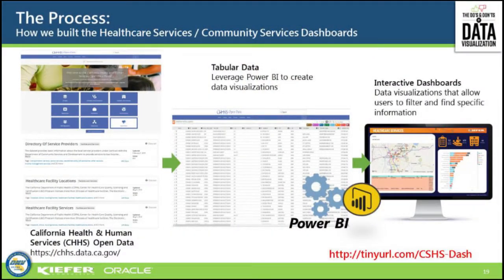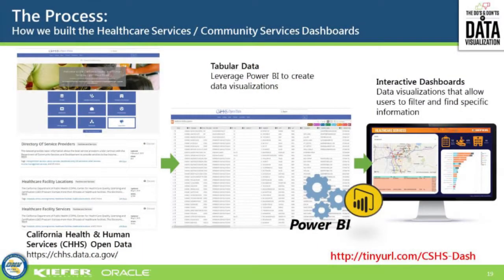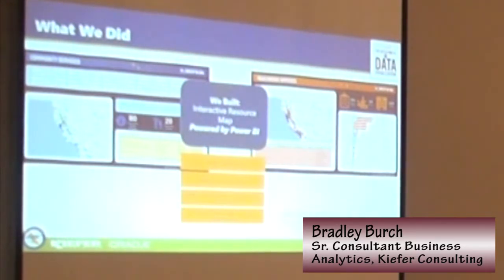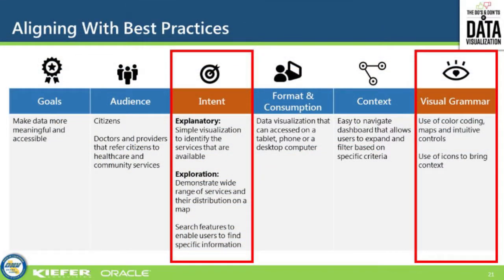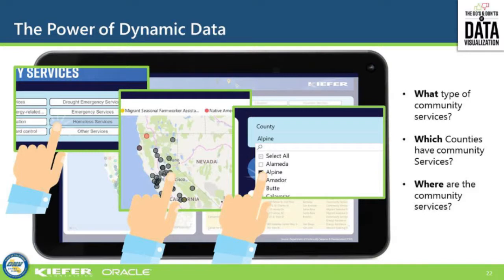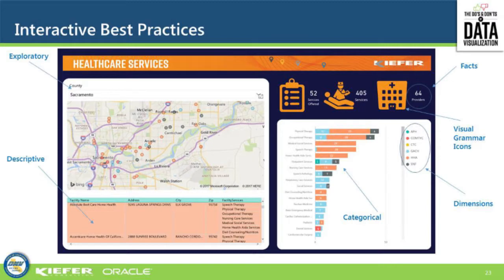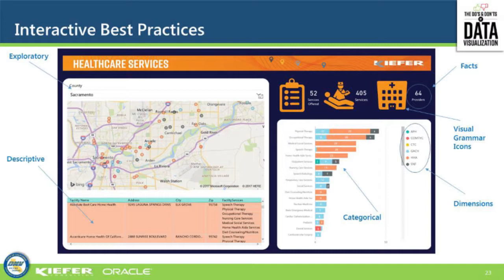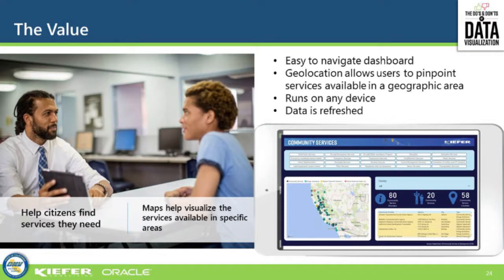LD2017S3 (Pt 2): Leveraging Data Dos and Dont's - Kiefer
Session 3 (Pt 2): The Do's and Don'ts of Data Visualization
Speakers:
Bradley Burch, Sr. Consultant, Kiefer Consulting
Chris Hughes, Analytics and Spatial Specialist, Oracle Public Sector
Paul Flanigan, Enterprise Planner, CA Dept of Motor Vehicles

Description:  The Theory and Best Practices of Data Visualization.In this session, you will learn how to leverage business intelligence tools to build relevant and visually appealing data visualizations. Our presenters will share recipes and best practices for data visualizations that dynamically bring data to life. We will also present data visualization examples that miss the mark, explain why they miss, and what you can do to ensure that the visualizations that you create deliver information effectively. In this short and engaging session, audiences will get a crash-course in data visualization theory and practice.As an added bonus, our session will also feature data analysts from the public sector that will present their experiences using data visualizations. They will be able to share how these visualizations impact business decisions.

Intended Audience:   Analyst - Data Scientist - Execs - Citizen - All Levels Intro
Speakers:
Bradley Burch,
Chris Hughes,
Paul Flanigan

This video was filmed at the June 7, 2017 Leveraging Data Forum  in Sacramento, CA